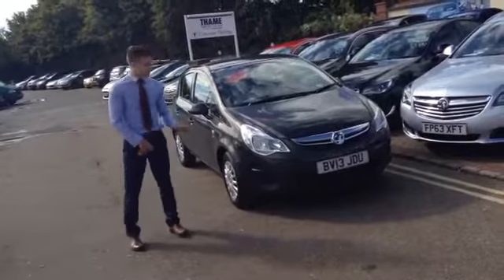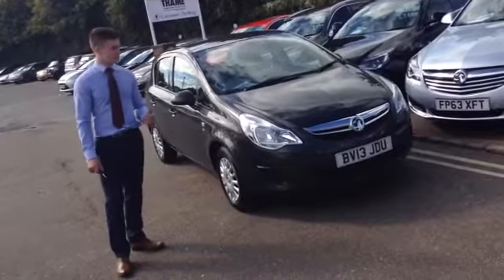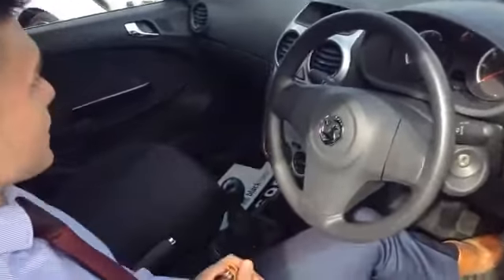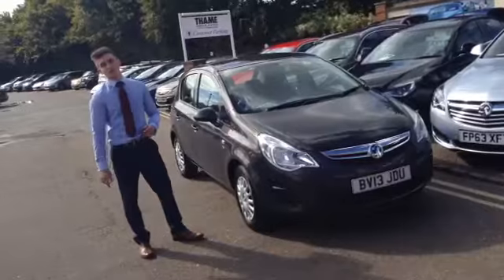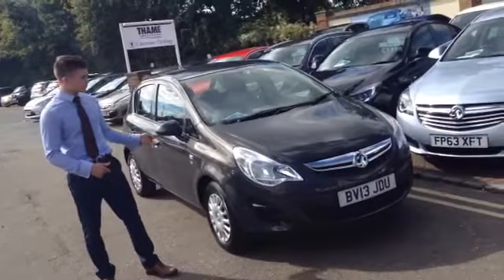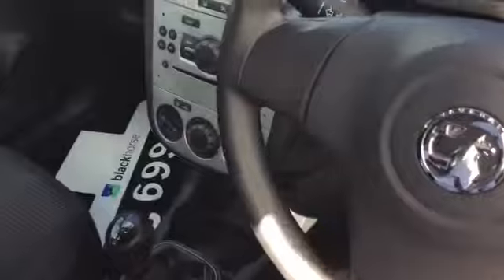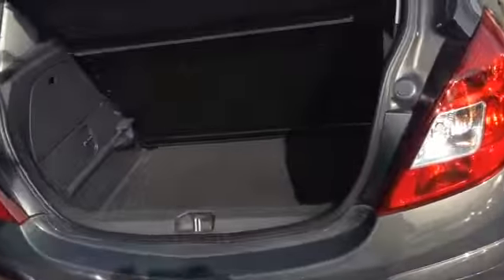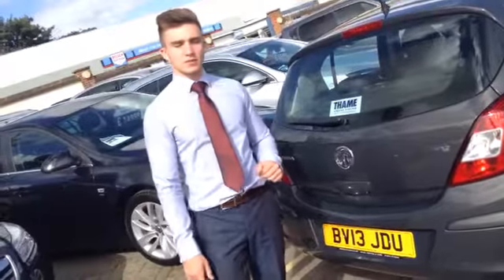2013 13 Vauxhall Corsa S 1.2 Ecotec 5dr for sale at Thame Service Station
2013 13 Vauxhall Corsa S 1.2 Ecotec 5dr for sale at Thame Service Station nearly new car centre in Thame near Aylesbury. This fantastically economic little car comes with air con, power steering, cd player, central locking and a balance of 3 years warranty. to view all cars in stcok.